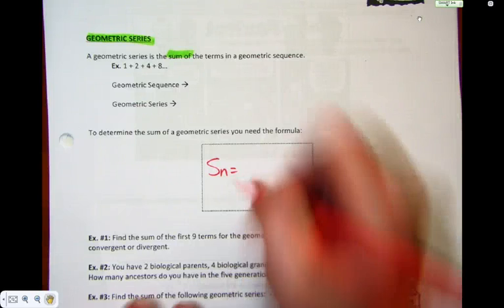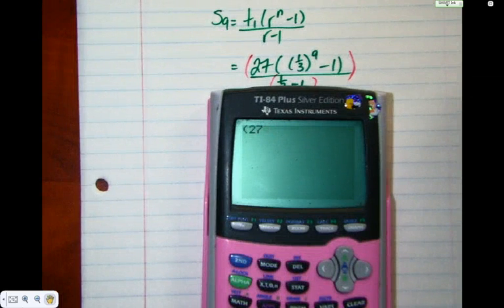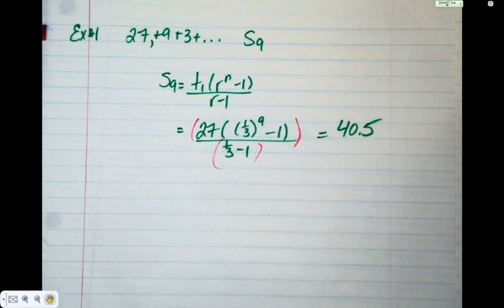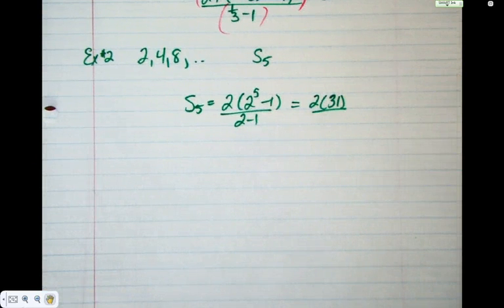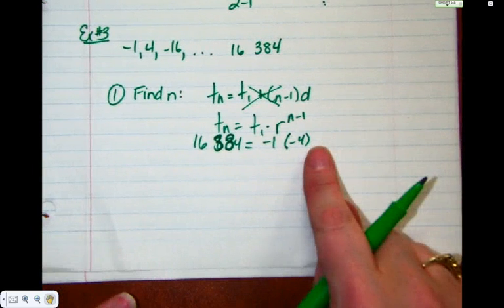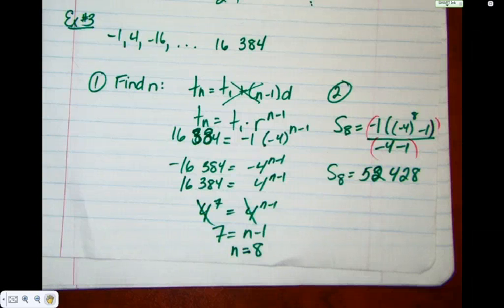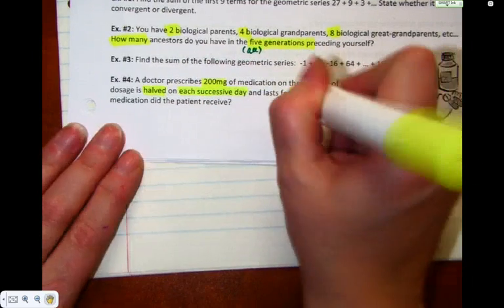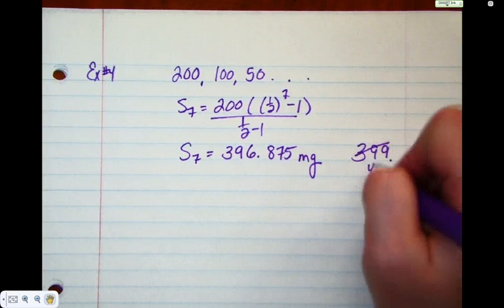MA32SIB 11Feb2015 142713